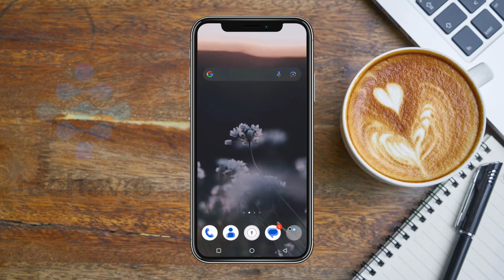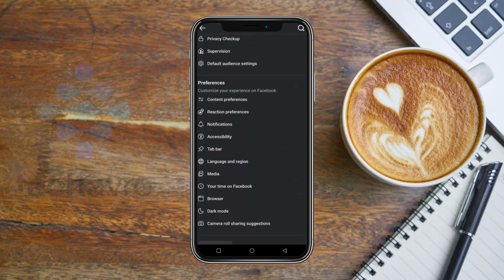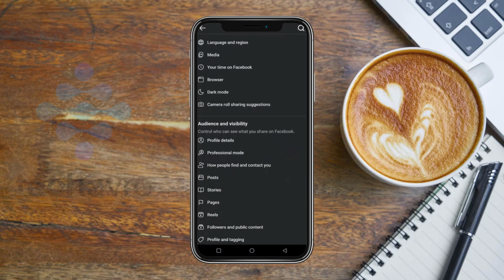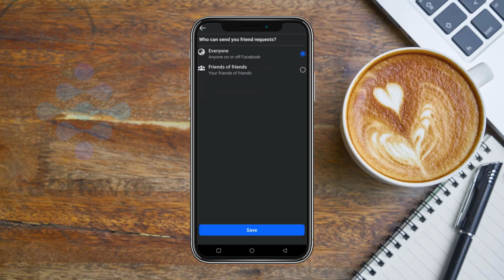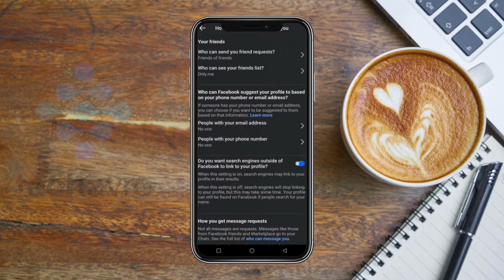Customizing Friends of Friends Can Send you Friend Request in Facebook 2025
Customizing Friends of Friends Can Send you Friend Request in Facebook